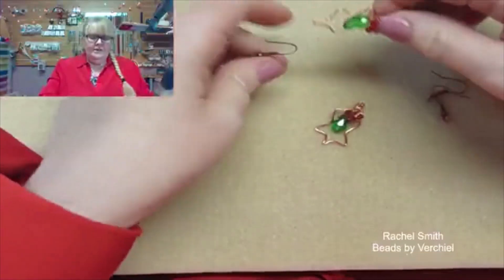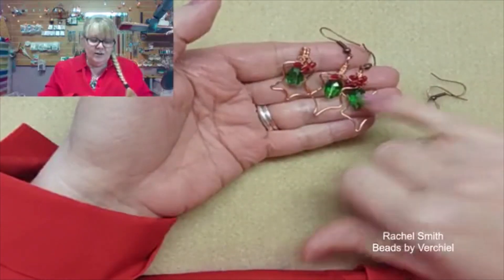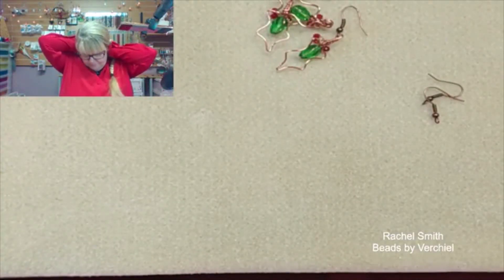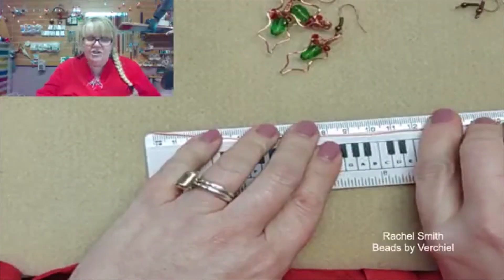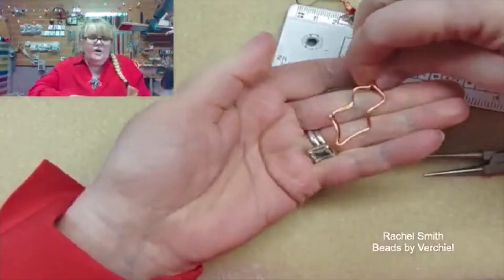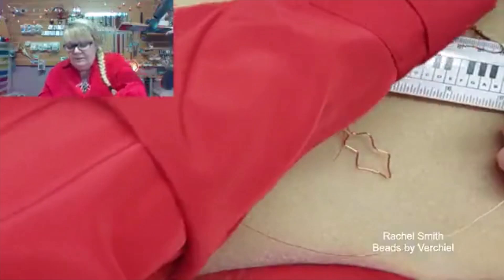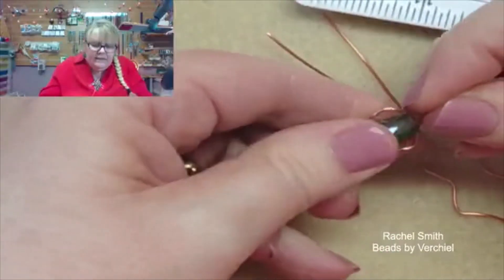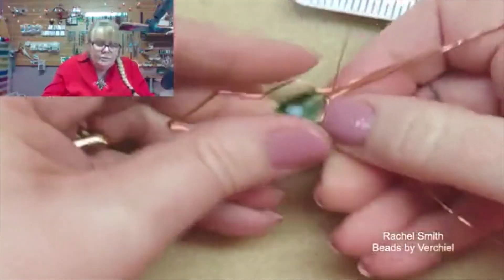Easy wire wrapped tutorial - How to make Holly wire earrings and pendant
This is an edited live tutorial taken from my weekly Free Thursday Tutorial Time in my facebook group